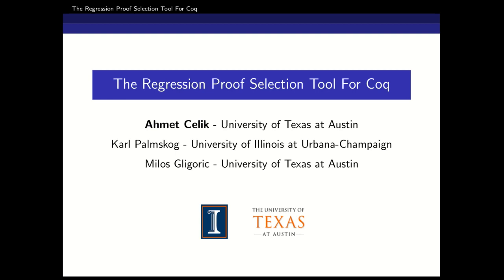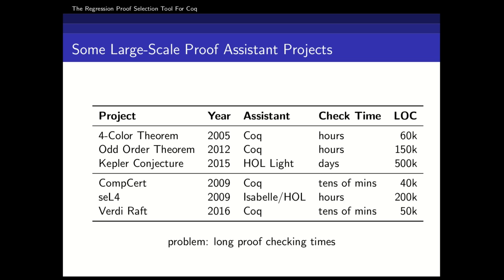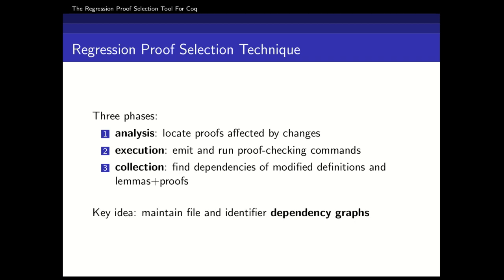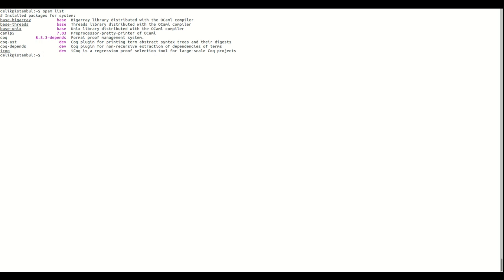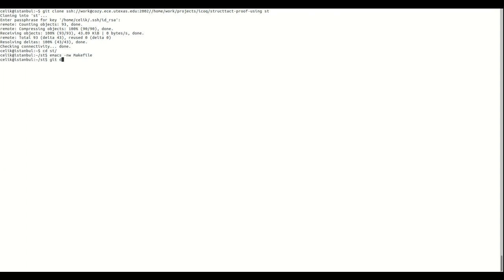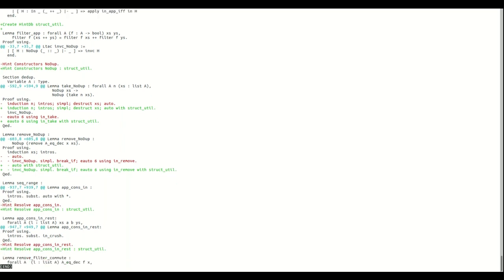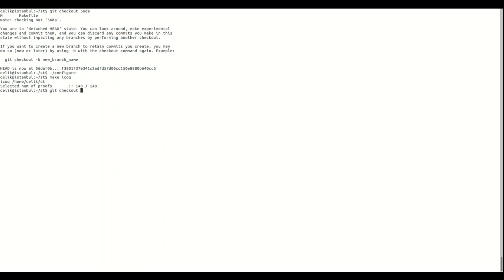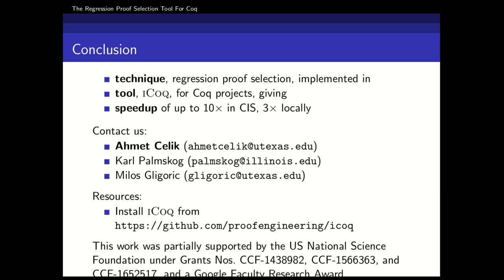The Regression Proof Selection Tool For Coq